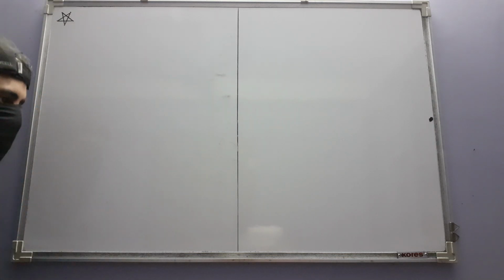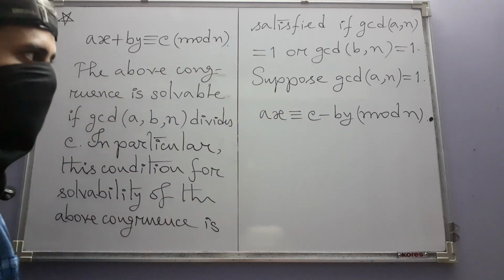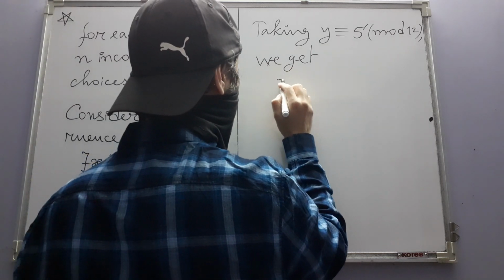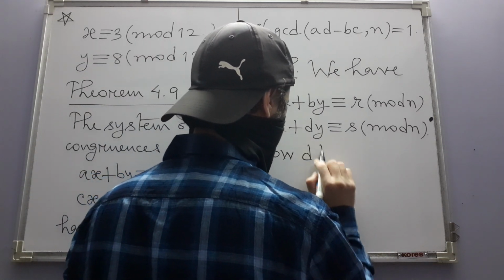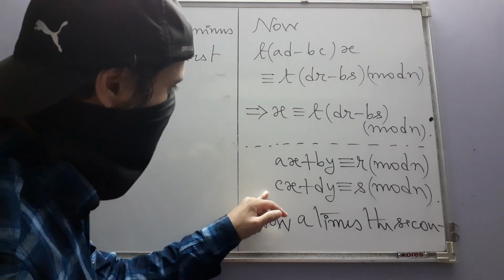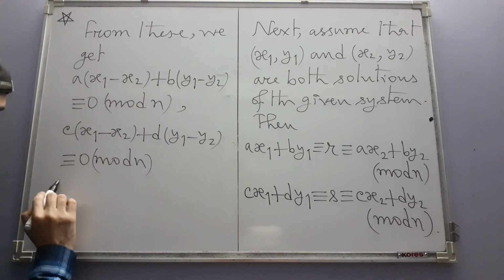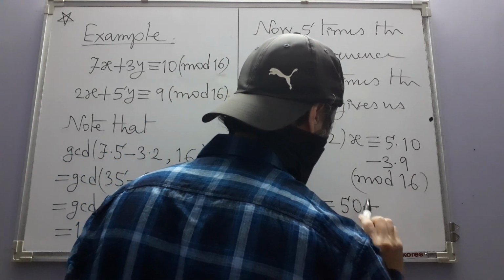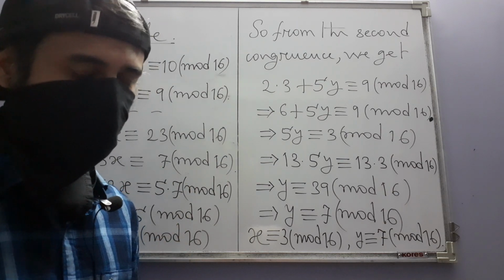The Theory of Congruences (Burton)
We complete the current section (and the chapter too).